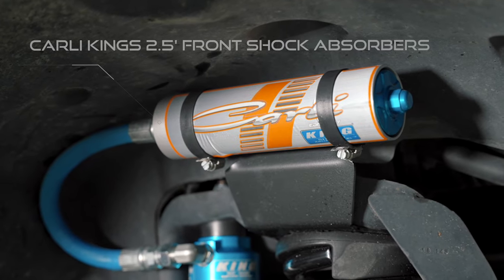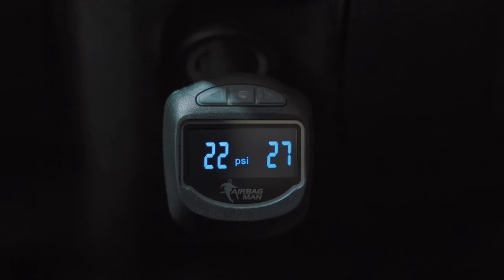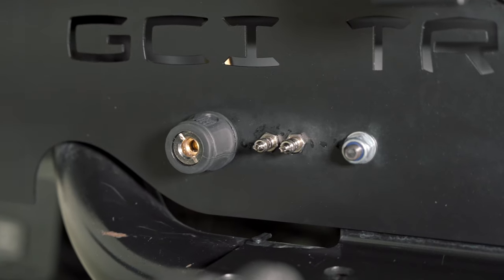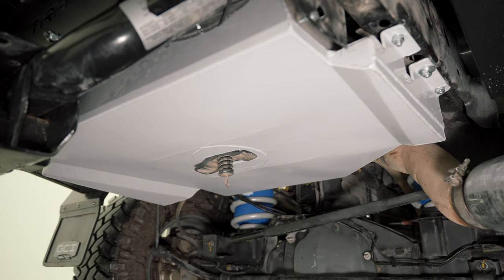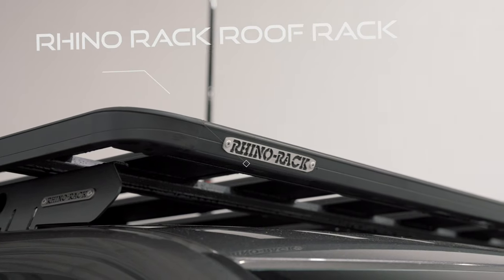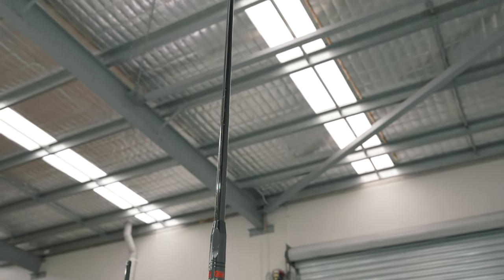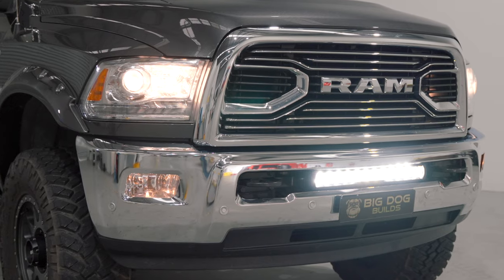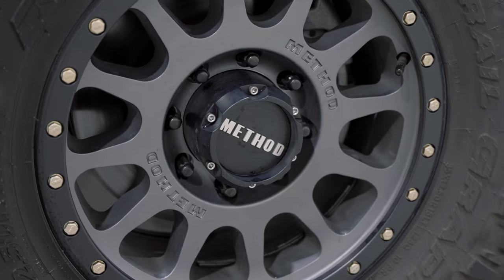RAM 2500 Super Tourer: Ultimate Off-Road Setup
2018 RAM 2500 DJI Gen 4 Tourer -  Matt and the family were travelling north on their ultimate lap of Australia and booked a fitment date with GCI Traytec on a previously ordered combo.

Matt soon realised his suspension would not be sufficient with the added weight in the rear and booked a build meeting with Big Dog Builds.

A full list of modifications added to this tough truck is below!

- GCI Traytec Tray + Canopy Combination included water storage, a full kitchen Fitout, an Enerdrive electrical package, storage in every spot possible, LED worklights, integrated Clevershade awning / roof rack combination.
- Carli Kings Pintop levelling Kit + HHD Rear Coils
- Method Race Wheels 305NV Titanium Finish
- Nitto Trail Grapplers 35x12.5x18
- Rhino Roof Rack
- GME 4X4 Connect Pack UHF + 680mm Antenna
- Celfi-Go Telstra Mobile Phone Booster + GME 1.2m Antenna
- 95L Long Ranger Auxiliary Fuel Tank
- Twin Viair Compressors + 11L Stainless Air Tank
- Airbagman Coil helpers
- Airbagman Digital Pressure Control Module + Plug N Play Wireless Pressure Monitor
- Lazerlamps Triple R 1250 Elite with Intelligent Low Beam Assist
- Bushwhacker Pocket Flares (Colour Coded)
- Electric Power Steps
- Switch Pros SP-9100 Switching Unit

Matt now has the ability to level the rear of his vehicle with the caravan on the back from the comfort of his vehicle and has all the creature comforts to keep the family safe and happy for the travels ahead.

Big Dog Builds can help with all other parts of your American Truck build. 12 volt upgrades, roof racks, LED lighting, air on board, water on board, bar work, underbody protection and tow packages to suit all types of caravans / boats or other toys. We look forward to hearing from you!